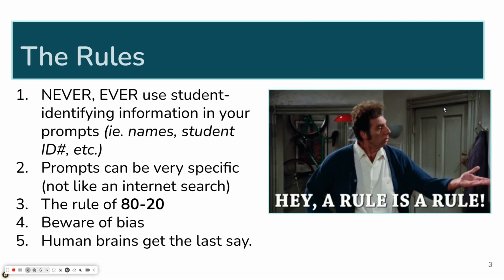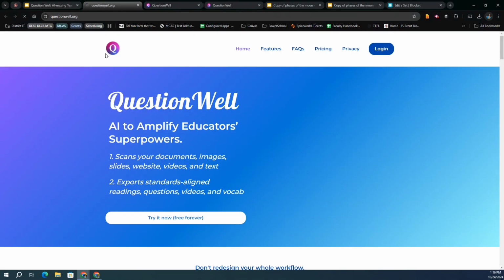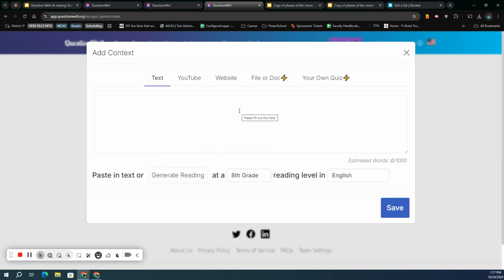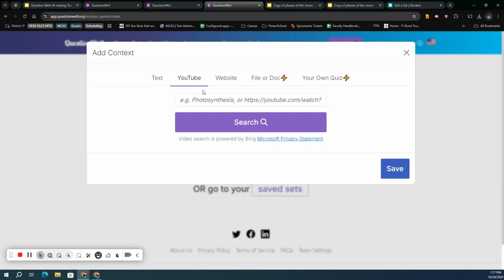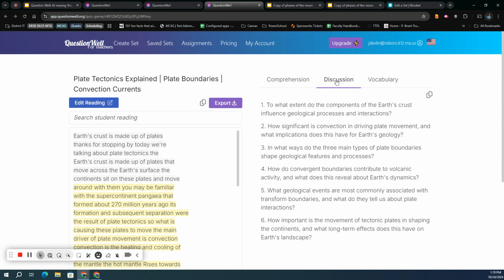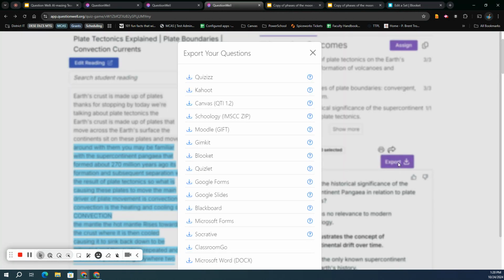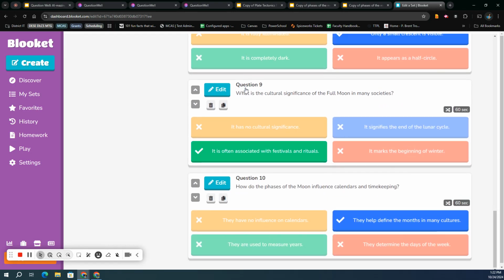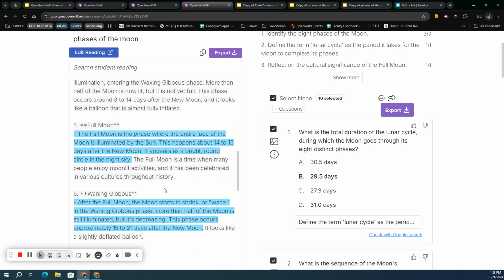Question Well AI Mazing Teaching Tools